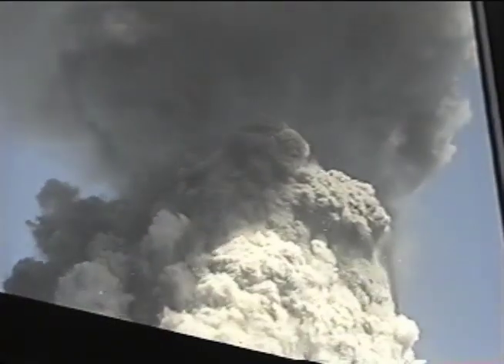Explosions Within the Ejected Debris from the WTC South Tower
The debris falling away from the twin towers was not passive material.  It generated white smoke and underwent energetic reactions that fragmented the debris mid air and altered the momentum of the pieces.  All of this is consistent with the presence of nanothermite, which emits white smoke (aluminum oxide) as an end product and provides a source for the energetic events.